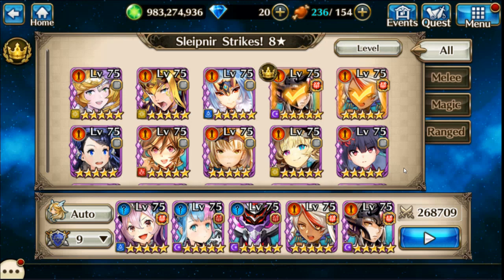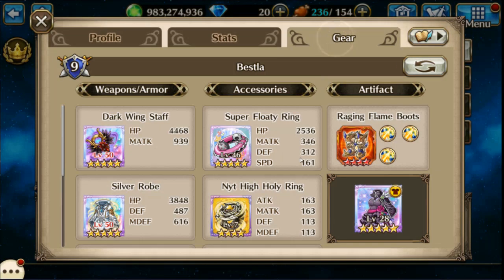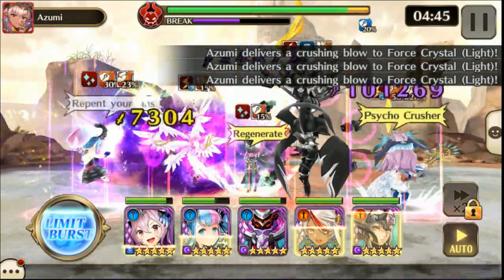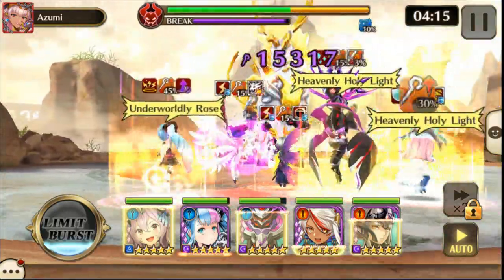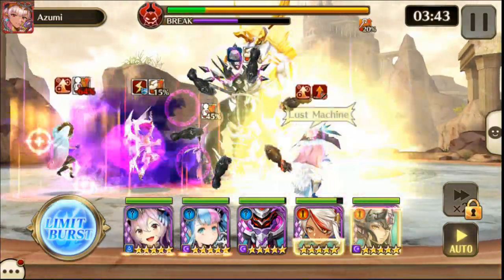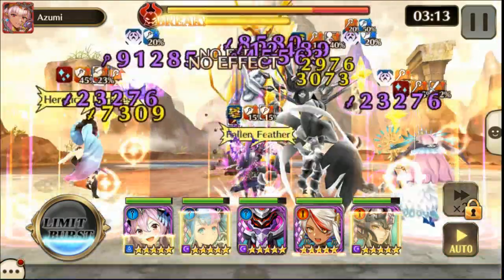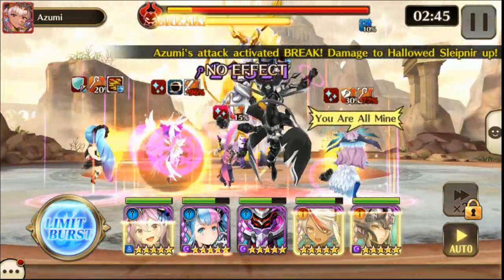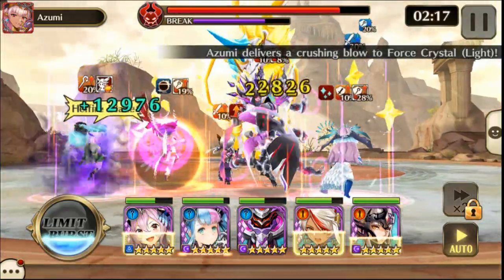Hallowed Sleipnir 8* Multi Solo - Valkyrie Connect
Poor horse.